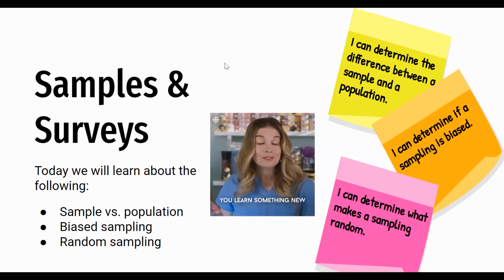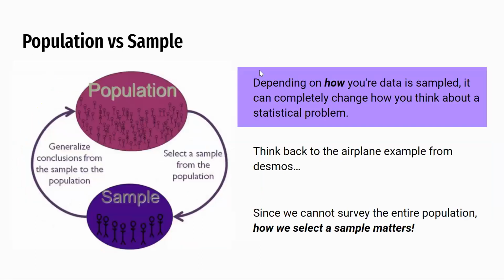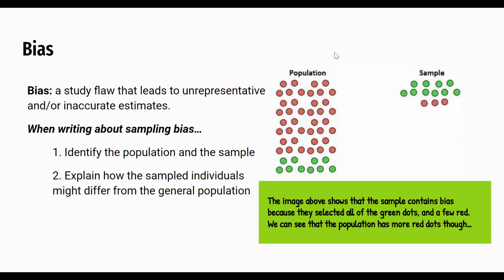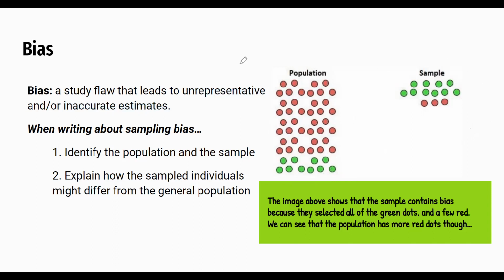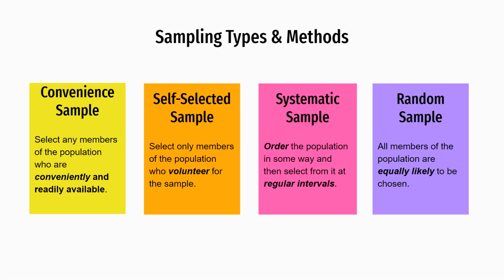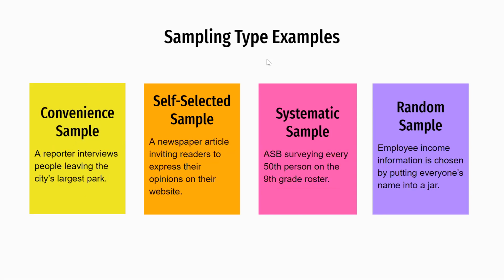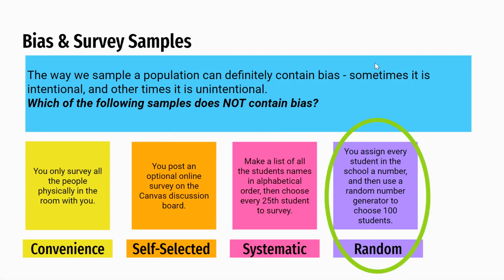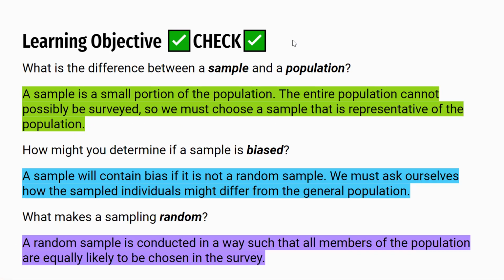Samples & Surveys - STATISTICS